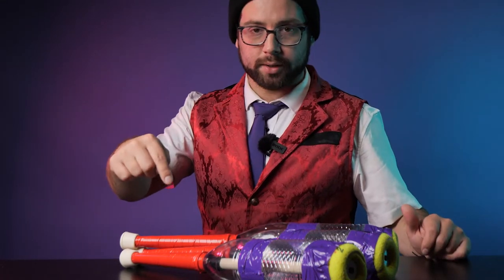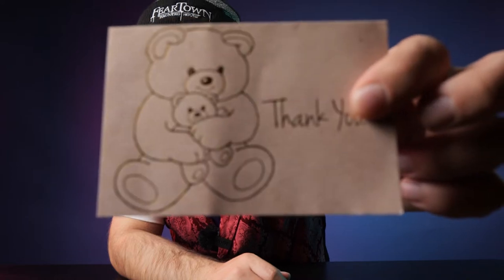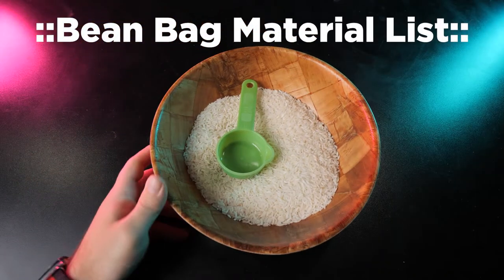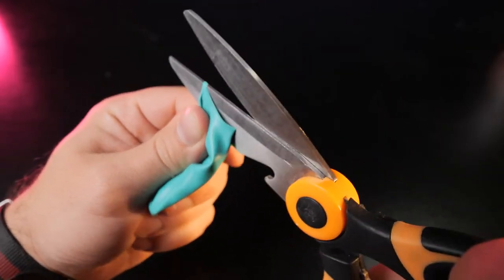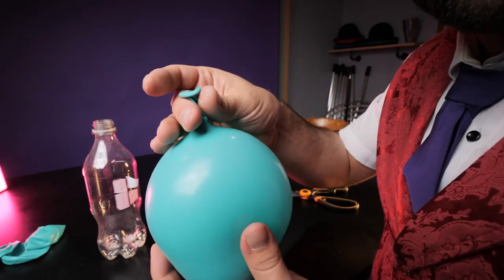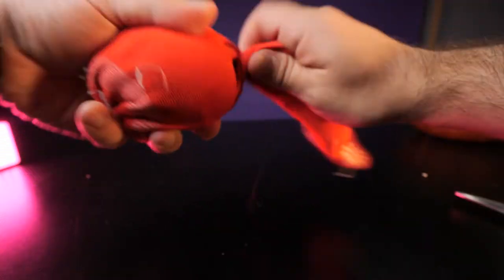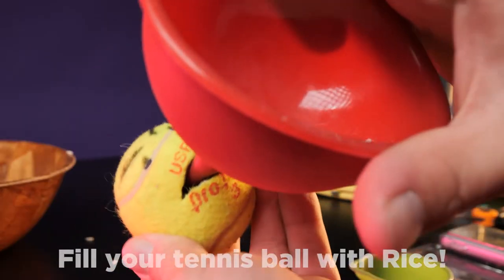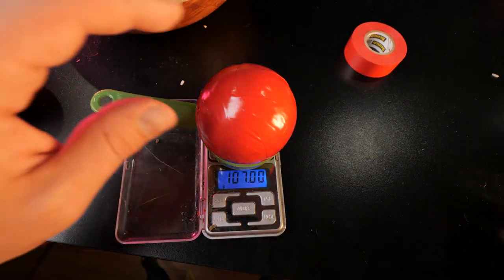How to make Juggling Balls ::easy:: and ::cheap::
Here is a QUICK and EASY tutorial on how to build your own juggling balls!  Juggling is one of the least expensive hobbies I have, since you can make your own juggling equipment and get started right away.  DIY Juggling balls are easy to make, way easier than the DIY juggling clubs I made in my last video 😅.  This tutorial teaches you how to create juggling balls easy!

Please let me know if you build your own juggling balls! Next week I will post up my 3 ball juggling tutorial which will teach you the fastest way to learn 3 ball juggling!

::BEANBAG JUGGLING BALL MATERIAL LIST::
-Rice (can also use Millet, Bird seed, or even Flour which will basically turns the juggling ball into a stress ball as well)
-1/4 cup measuring device
-Scissors
-Plastic Bottle
-Funnel/Paper
-6-9 Balloons
-Socks (optional)

::RUSSIAN (Hard SHELL) JUGGLING BALL::
-Rice (can also use Millet, Bird seed, other types of grains)
-Funnel/Paper
-Box-cutter or Knife
-Tennis Balls
-Electrical Tape

Edit:  Check out my video about IF Russian balls are actually Russian!

If you are looking for a more Professional juggling ball here are some recommendations: